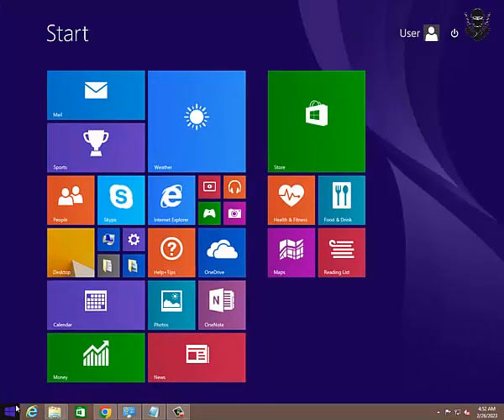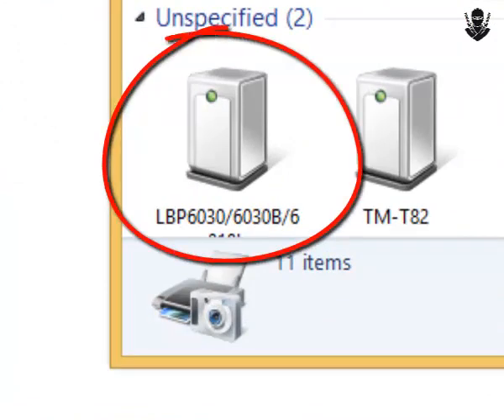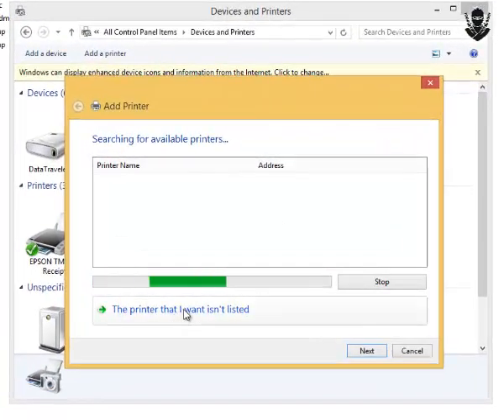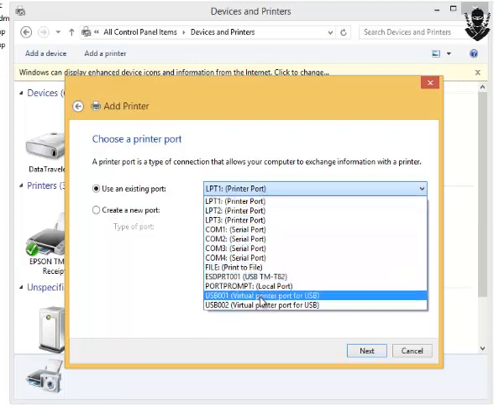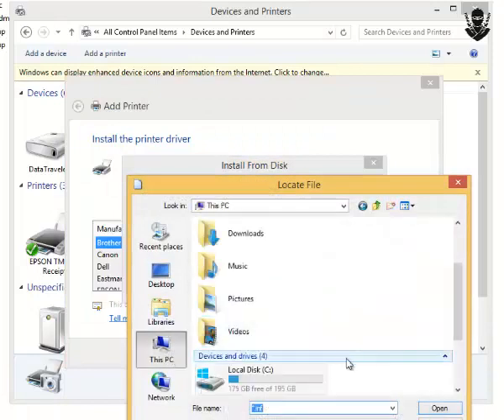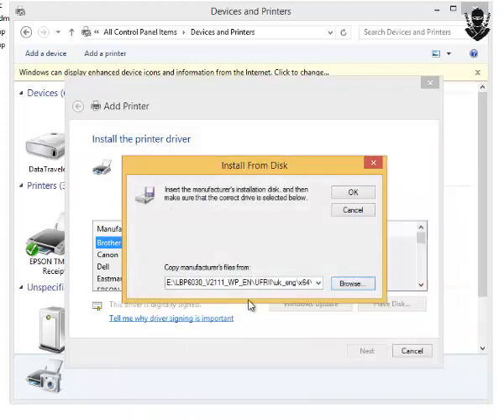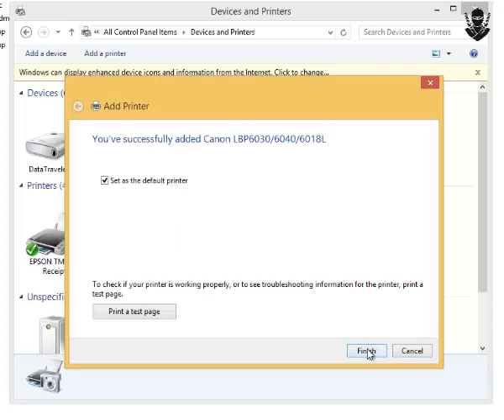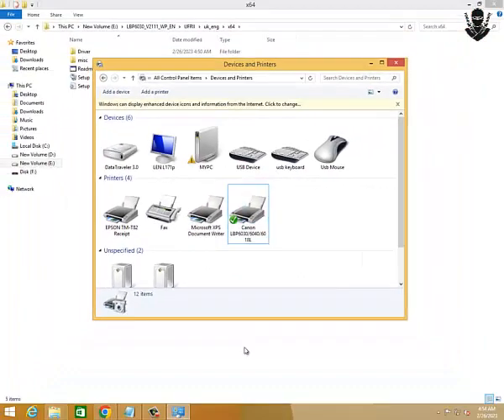Can't install Canon Printer Driver ? Here is the solution | Ninja PC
In this video, I show you how to install Canon Printer Driver. Sometimes when installing this driver, it will not install. USB error message. It shows that the USB is connected to the computer, but does not allow the driver to be installed. Here is the best solution for this problem.
Ex: Canon LBP6030 Printer Driver